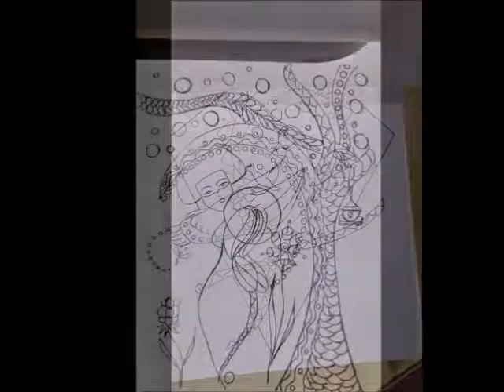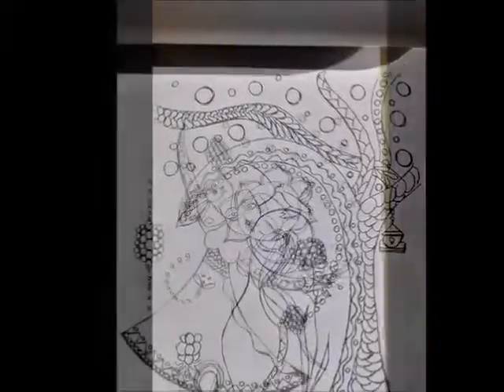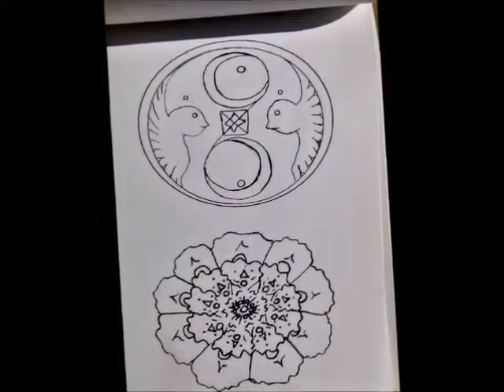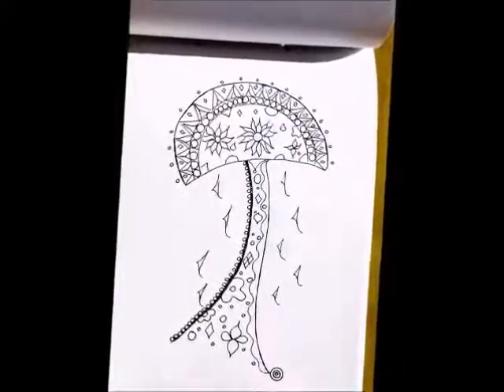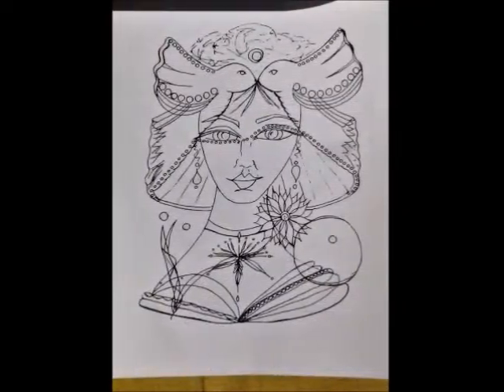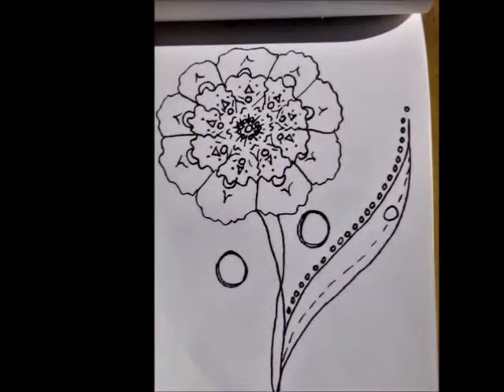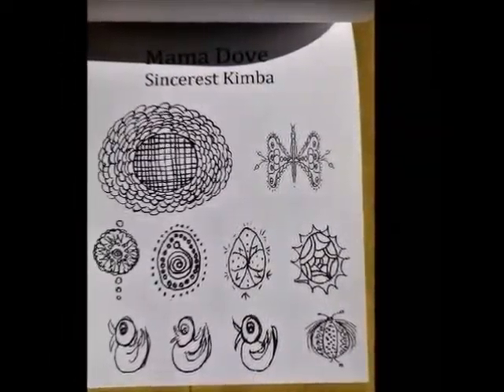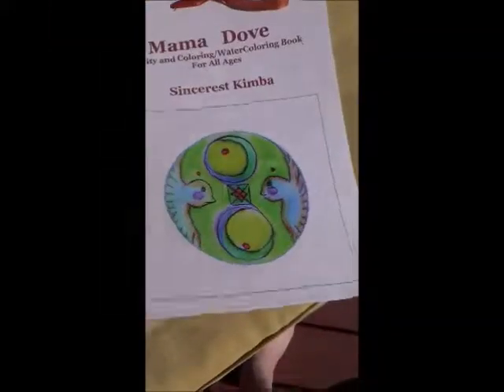Mama Dove Mixed Media Watercolor Book/ coloring for adults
A close up of Mama Dove, Watercoloring and Coloring Book for all ages.  A look through Mama Dove by Sincerest Kimba.  Printed and ready to ship!